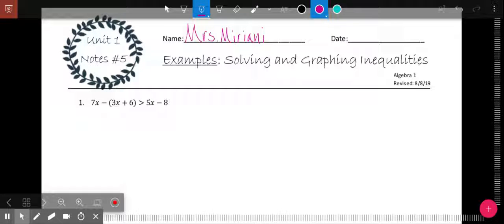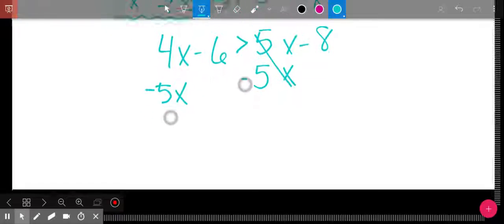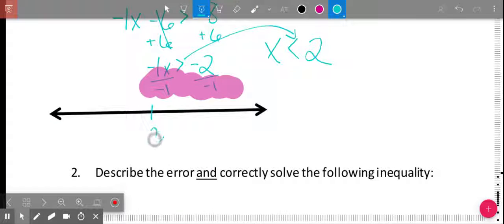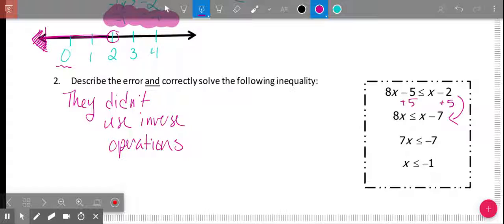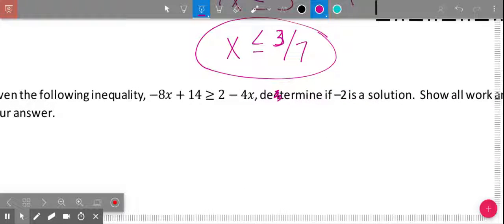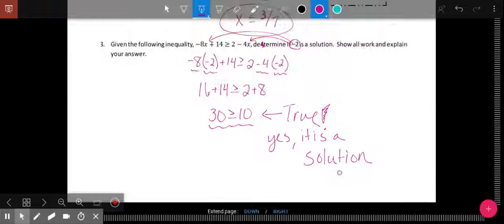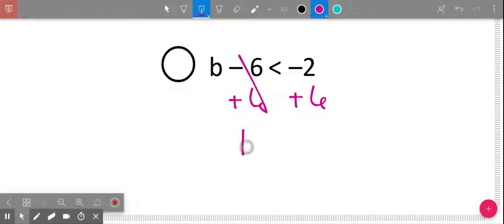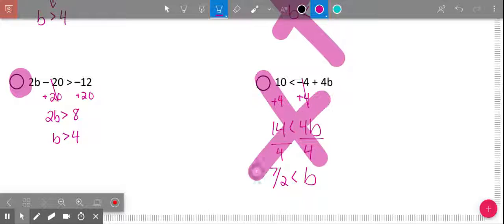1 5 Examples One Variable Inequalities